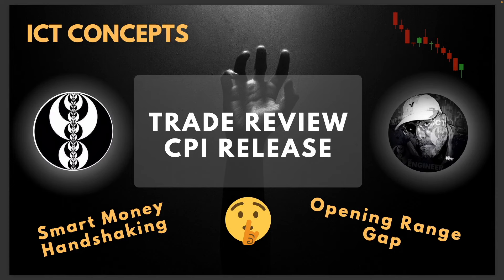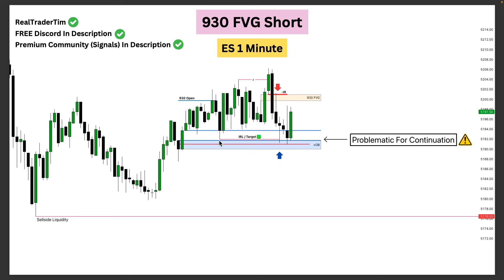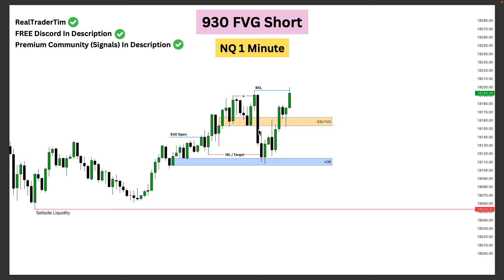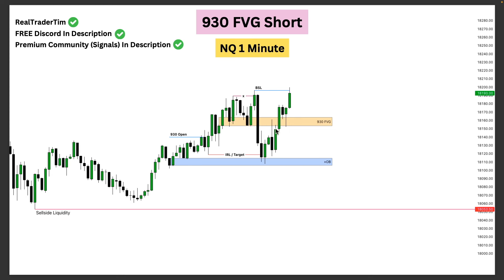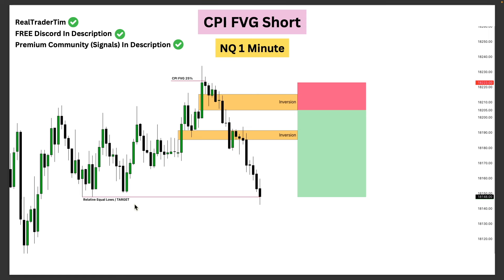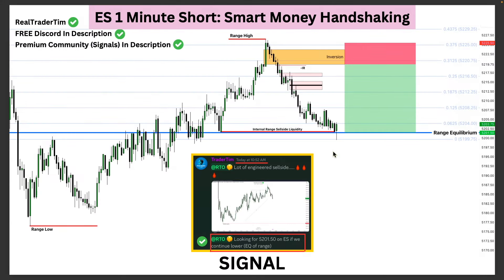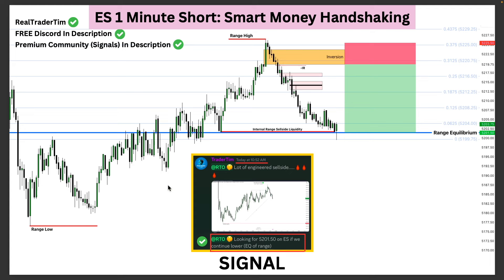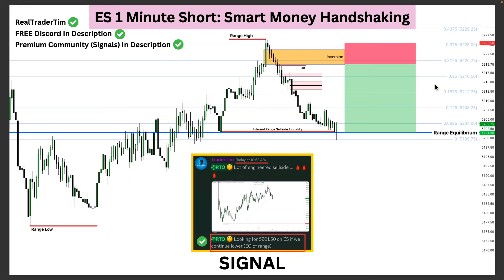ICT Concepts - CPI Trade and Market Review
0:00 Intro
0:20 930 FVG Short
3:32 When Not To Enter
7:27 CPI FVG Short
11:16 Trade Review
16:16 Outro

You must be aware of the risks and be willing to accept them in order to invest in the futures and options markets. Don’t trade with money you can’t afford to lose. This is neither a solicitation nor an offer to Buy/Sell futures or options. No representation is being made that any account will or is likely to achieve profits or losses similar to those discussed on this channel. The past performance of any trading system or methodology is not necessarily indicative of future results. Trade at your own risk. The information provided here is of the nature of a general comment only and neither purports nor intends to be, specific trading advice. It has been prepared without regard to any particular person’s investment objectives, financial situation and particular needs. Information should be considered as an offer or enticement to buy, sell, or trade.

You should seek appropriate advice from your broker, or licensed investment advisor, before taking any action. Past performance does not guarantee future results. Simulated performance results contain inherent limitations. Unlike actual performance records the results may under or over compensate for such factors such as lack of liquidity. No representation is being made that any account will or is likely to achieve profits or losses to those shown. The risk of loss in trading can be substantial. You should therefore carefully consider whether such trading is suitable for you in light of your financial condition.

Under certain market conditions, you may find it difficult or impossible to liquidate a position. This can occur, for example, when the market makes a “limit move.” The placement of contingent orders by you such as a “stop-loss’ or “stop-limit” order, will not necessarily limit your losses to the intended amounts. Since market conditions may make it impossible to execute such orders. By viewing any “RealTraderTim” text, audio, visual commentary, video or presentation, you acknowledge and accept that